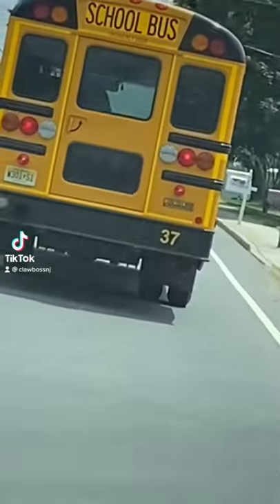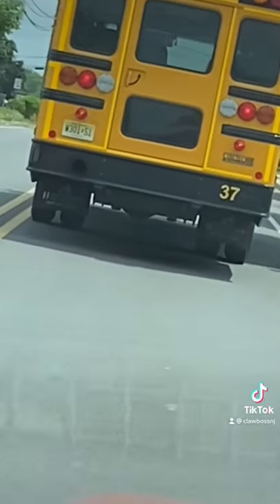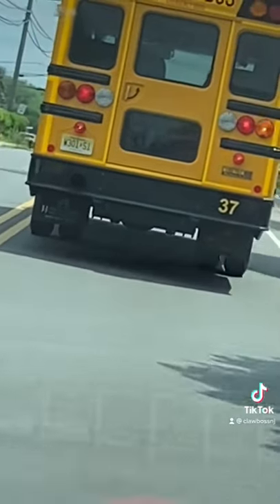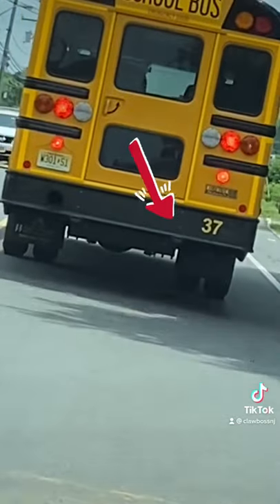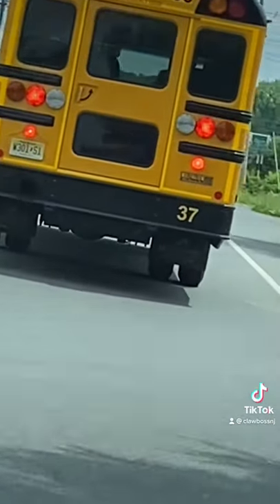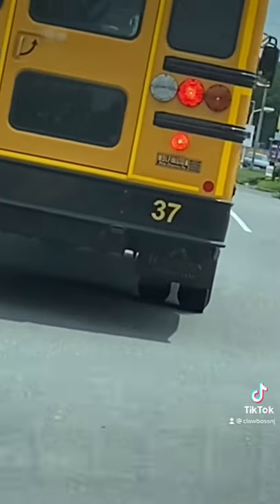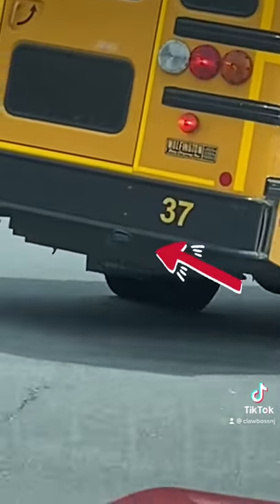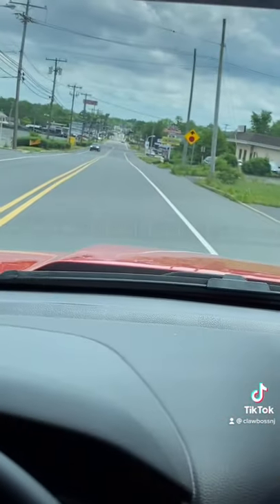WHAT ARE THOSE?? (School Bus Tow Hooks?)